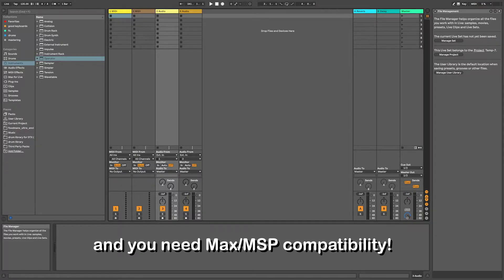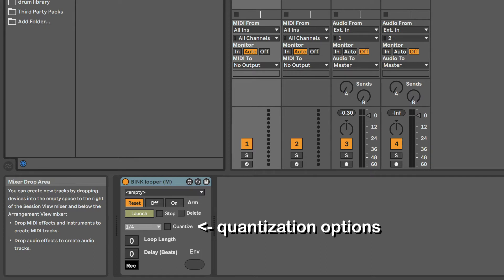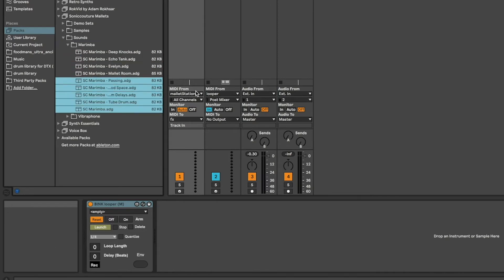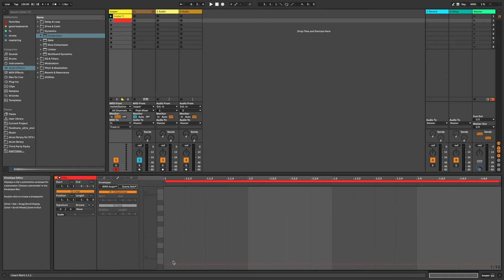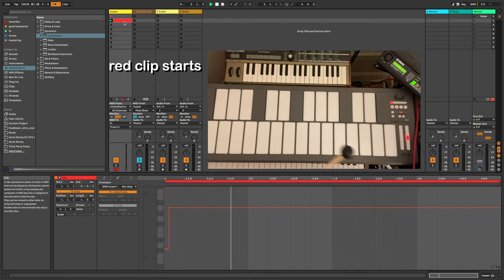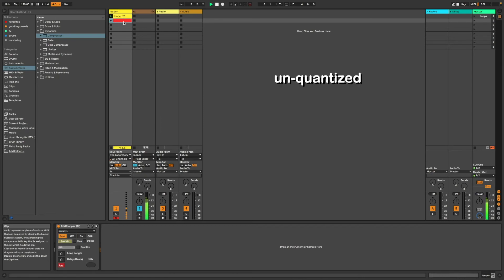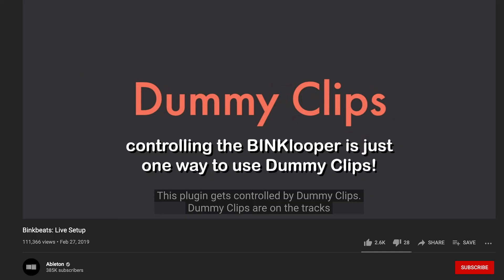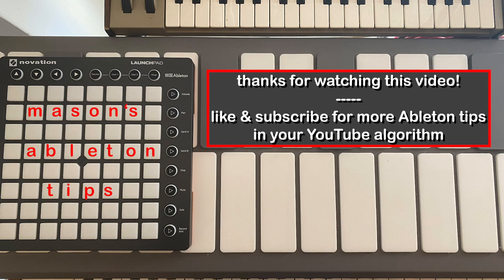Everything I Know About the BINKlooper - an Ableton Live tutorial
Here's a tutorial about BINKlooper, a Max/MSP device popularized by Binkbeats used to create structure and program dynamic elements in a live-looping piece of music. I use BINKlooper all of the time to create new songs and cover songs I love.

Follow the links to see everything else I make -

00:00 - intro
00:24 - about the BINKlooper
00:53 - BINKlooper interface
01:24 - basic functions
01:44 - two track setup
02:46 - track routing
03:08 - about dummy clips
03:38 - automating BINKlooper envelopes
03:57 - on / arm / launch
04:24 - scene select / loop length
04:52 - first loop!
05:11 - delete / record stop
05:57 - delay & global quantization
06:46 - quantization strategies
07:33 - stop a loop
08:01 - BINKlooper on audio tracks
08:29 - extended dummy clip techniques
09:36 - subscribe for more, thanks for watching!